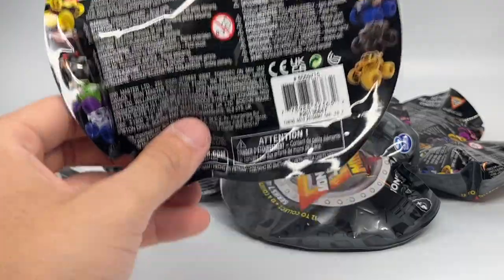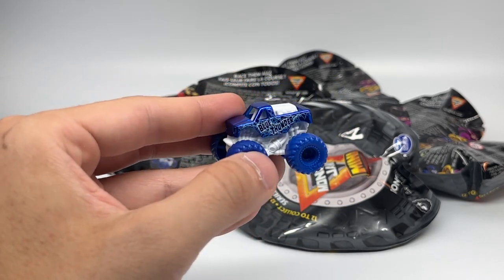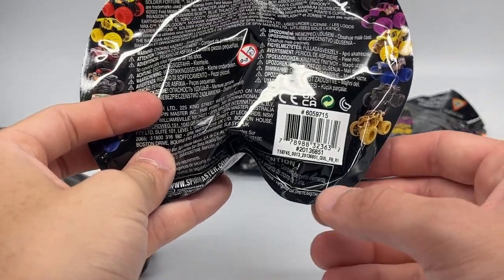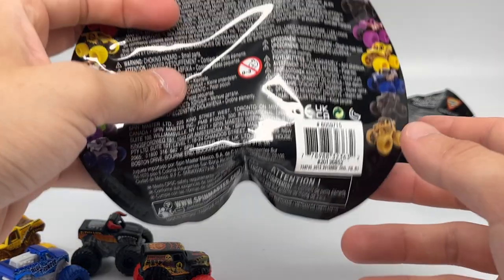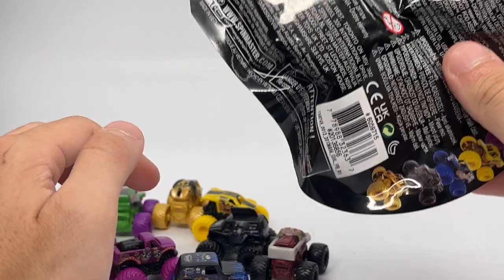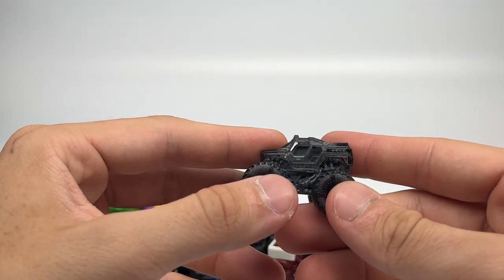SPIN MASTER MONSTER JAM MINI | SERIES 7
The “MonsterJamOCD” logo was designed by Monster Jam. Music in the background is from YouTube’s own copyright-free music library. Special thanks to David Lee Imaging for the narration in the intro. None of the music in the intro is mine. All Monster Jam truck logos and the Monster Jam logo is the property of FELD Entertainment. Any independent logos used are property of each respective team. The Spin Master logo is the property of Spin Master.

Please note: I am partnered with Spin Master. Spin Master supplies these products. Oftentimes reviews are on products that are not in stores yet but will be released in the following weeks after a review is published.